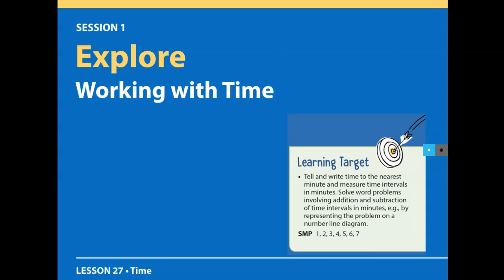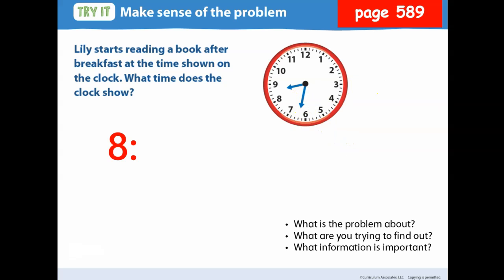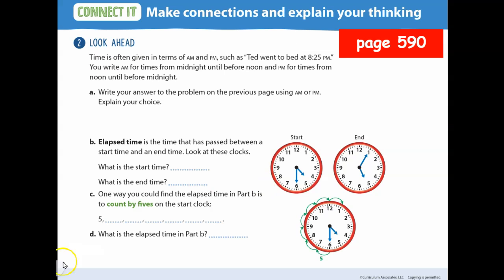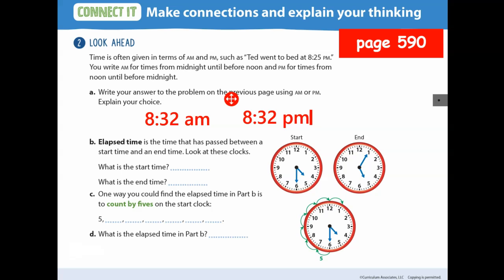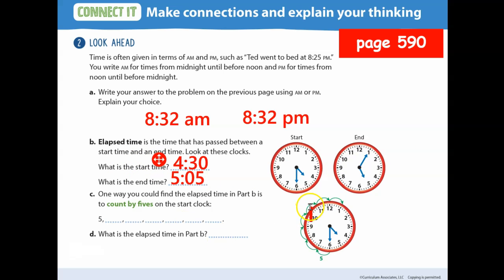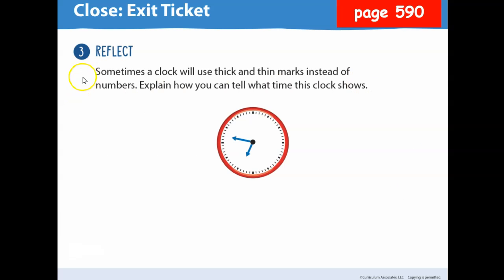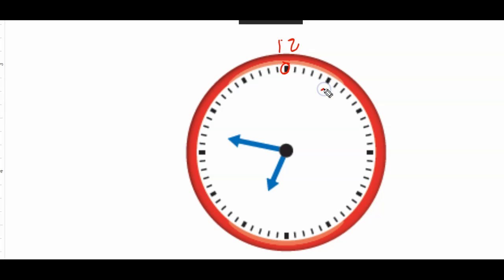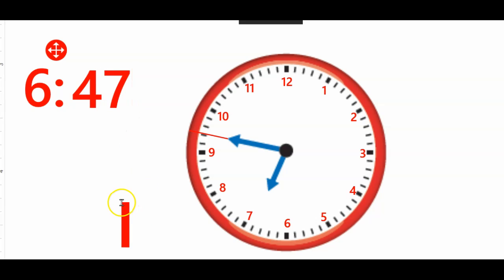Day 1 (3/14) - Working with TIME